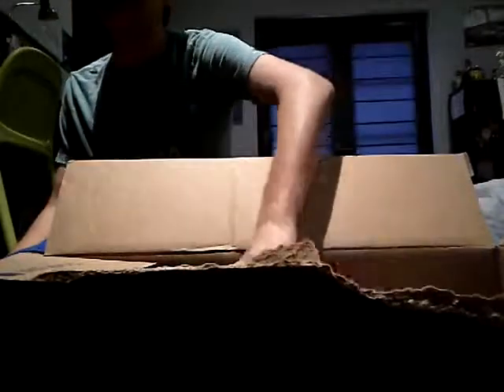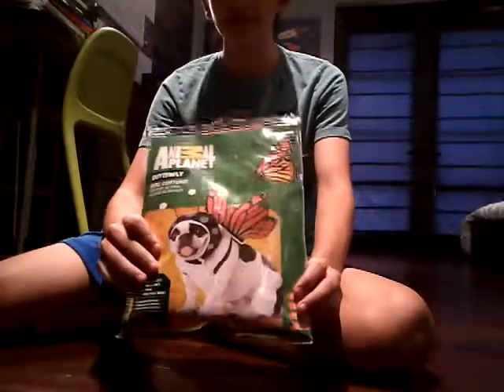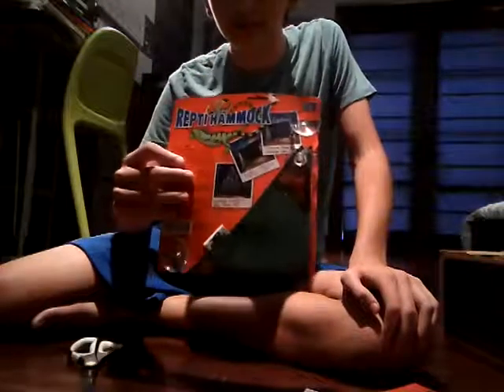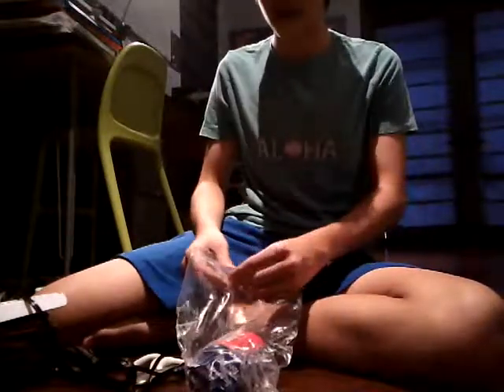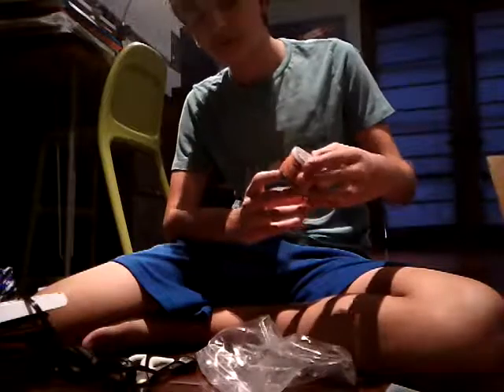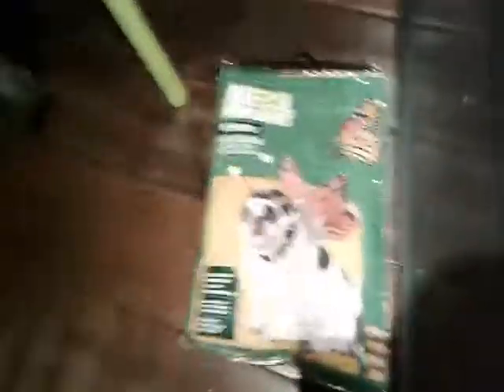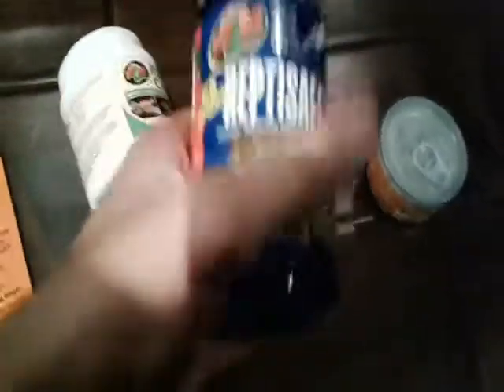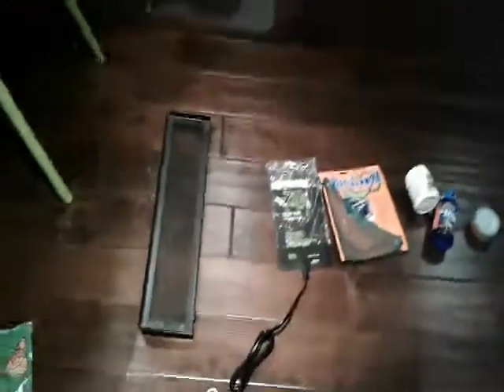Unboxing reptile supplies!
Hey guys! Today I will be showing you an unboxing of my leopard gecko's supplies!